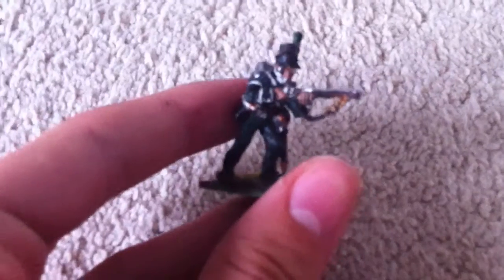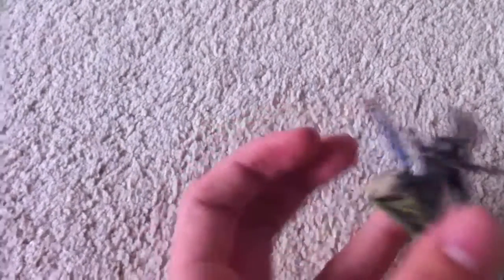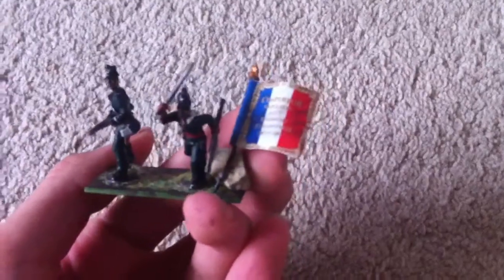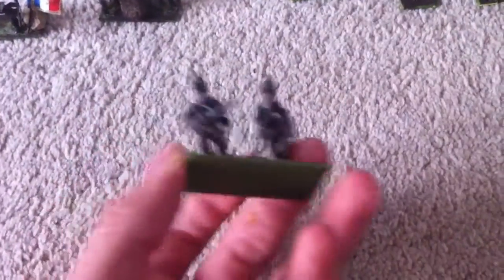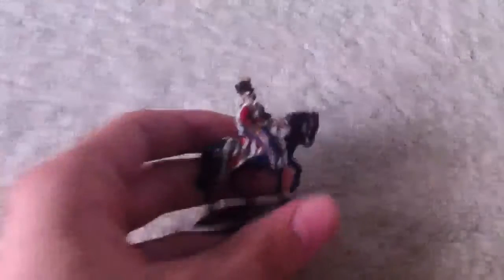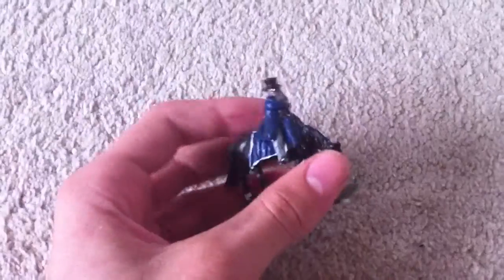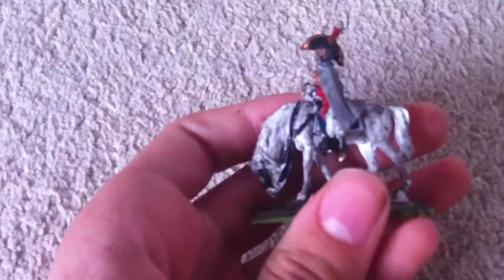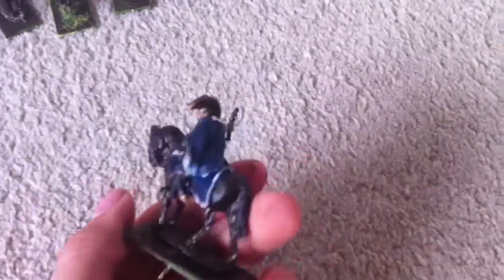Black powder update 36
The first in a series where I go back and re paint old miniatures :)